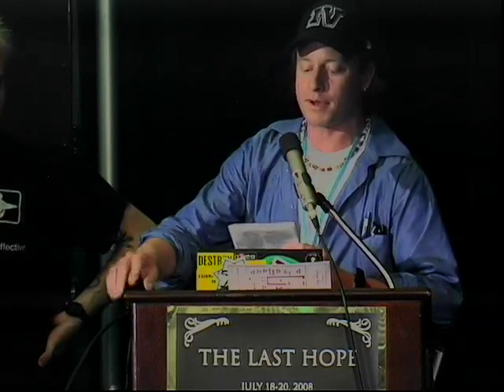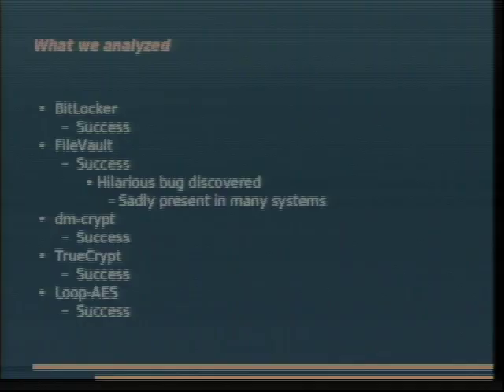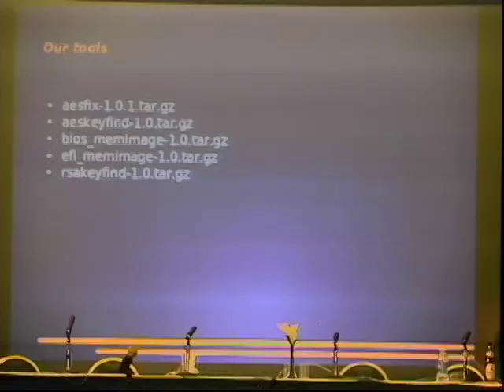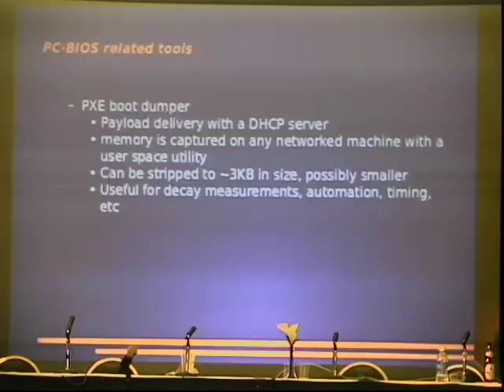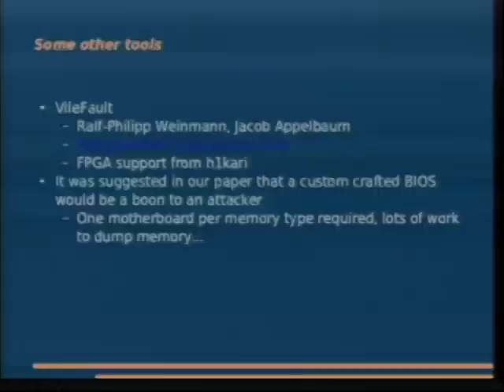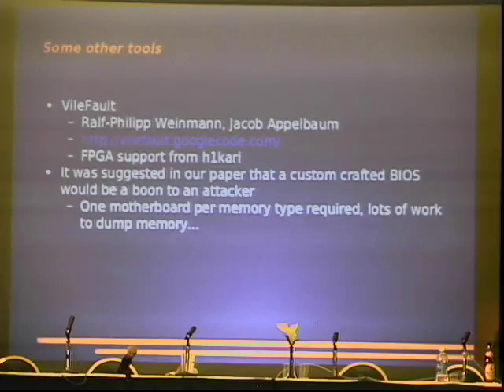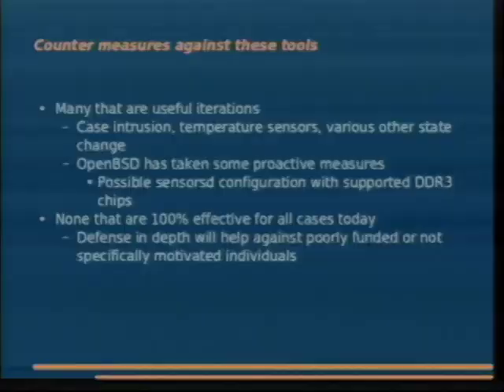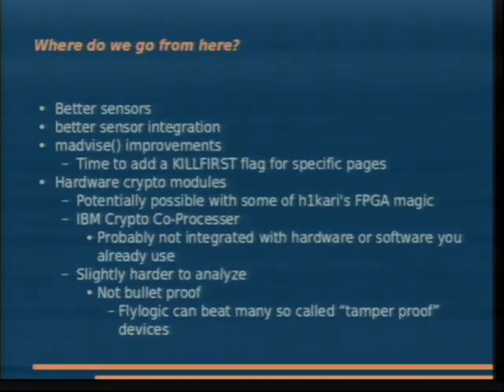The Last HOPE (2008): Advanced Memory Forensics: Releasing the Cold Boot Utilities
Friday, July 18, 2008: 4:00 pm (Hopper): This talk will cover some of the issues involved with Cold Boot attacks. A description of the multiple methods (disk, network, etc.) developed for targeting computers whose memory is being targeted for extraction. The tools used for these experiments will be released here. In addition, code will be released that was written and has improved since the initial public release of these experiments. This includes a dumper using a standard iPod with unmodified Apple firmware. In addition, an improved AES keyfinding tool has been implemented. Great caution has been taken to not stomp on important bits in memory. All of the tools will be released as free software. Possibilities for protection as well as other ideas for improvement of the attacks in software and hardware will be discussed. The paper related to this talk can be found

Hosted by Jacob Appelbaum